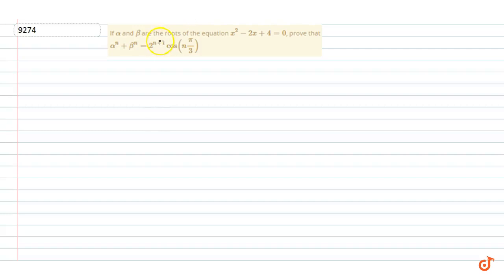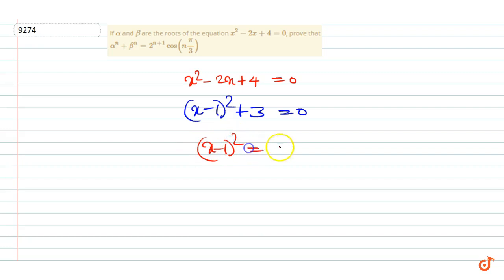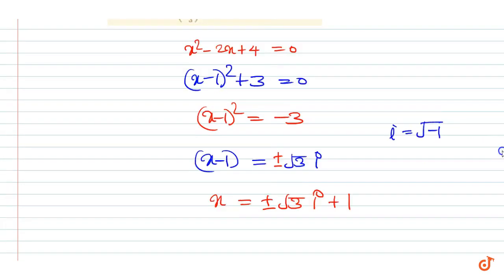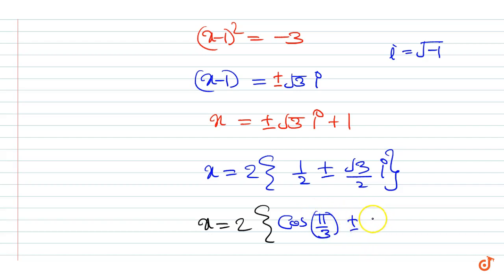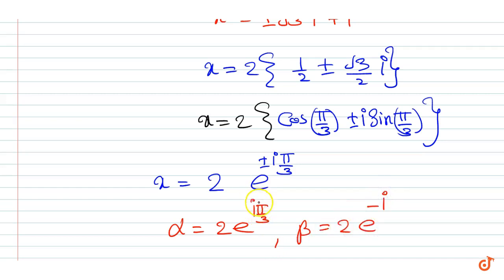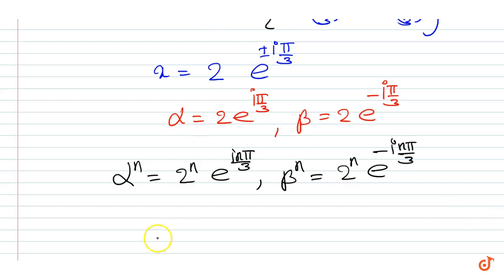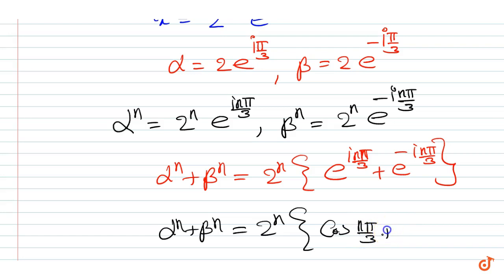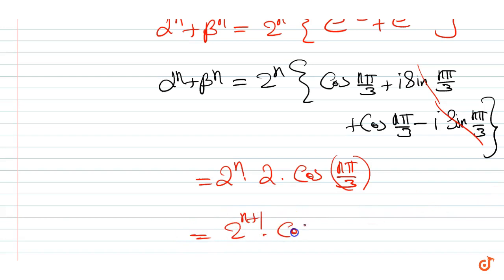If `alpha` and `beta` are the roots of the equation `x^2-2x+4=0`, prove that `alpha^n+beta^n=2^...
To ask Unlimited Maths doubts download Doubtnut If `alpha` and `beta` are the roots of the equation `x^2-2x+4=0`, prove that `alpha^n+beta^n=2^(n+1)cos(npi/3)`